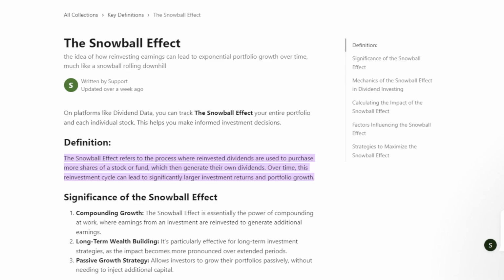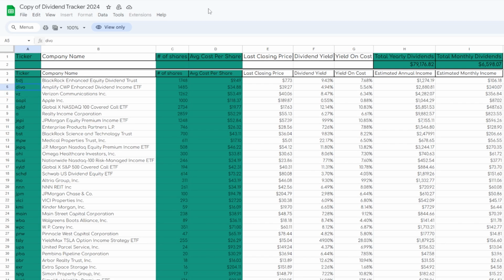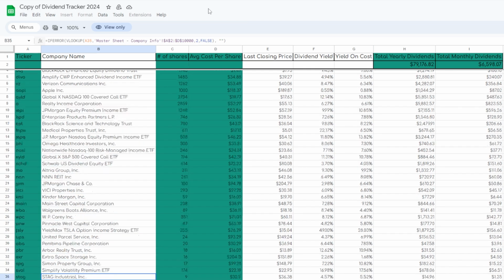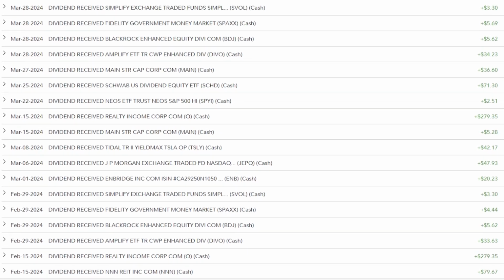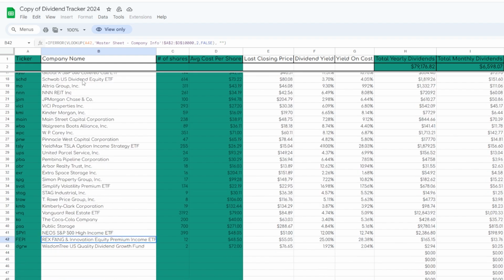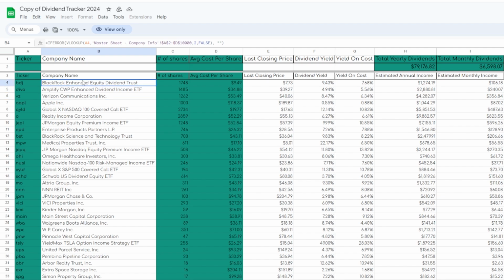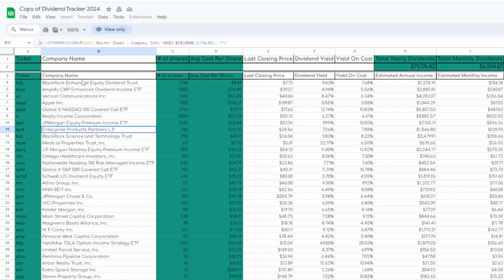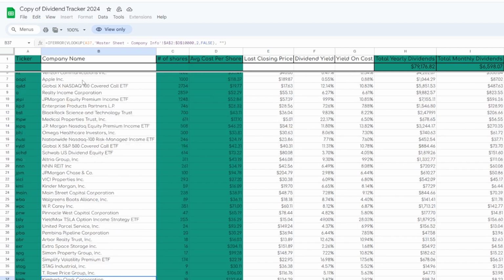MANY Talk About The “Dividend Snowball” Very FEW Live It! (I Am LIVING It!)